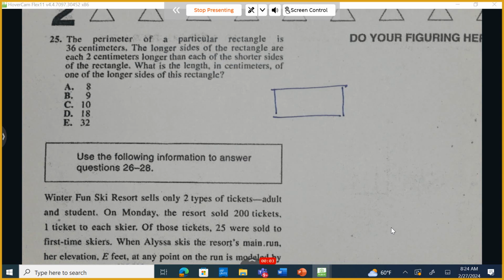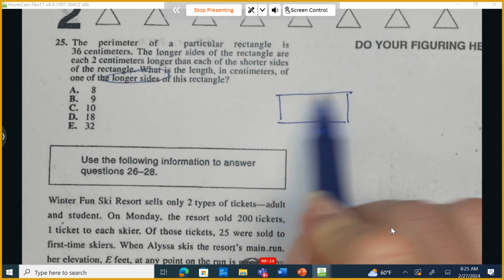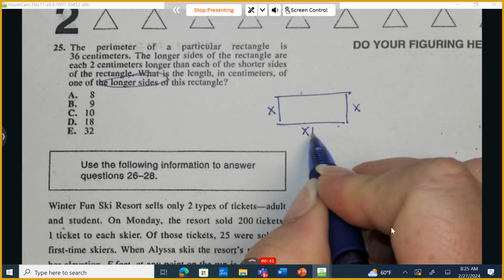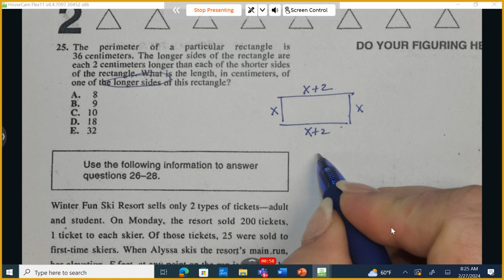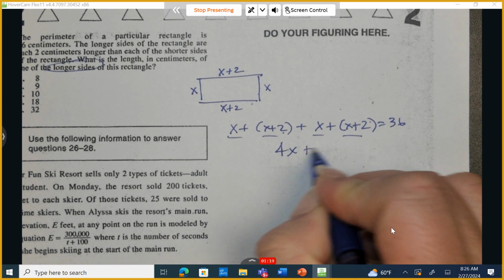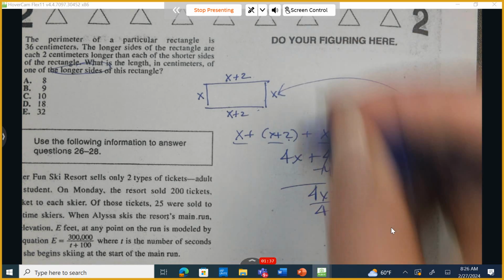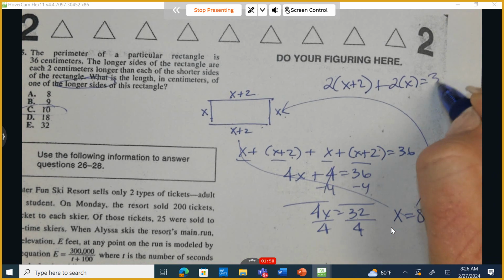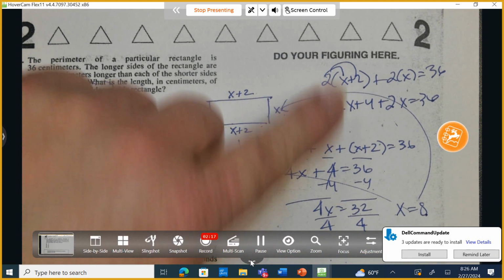Math ACT July 2020 Question 25